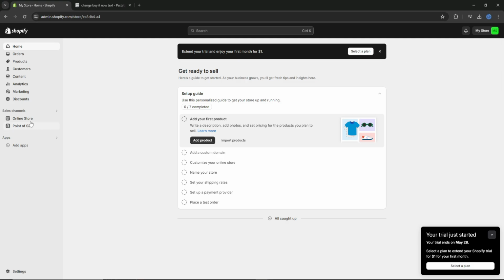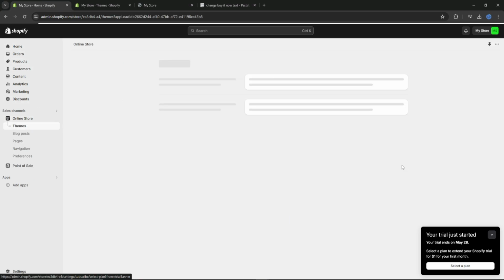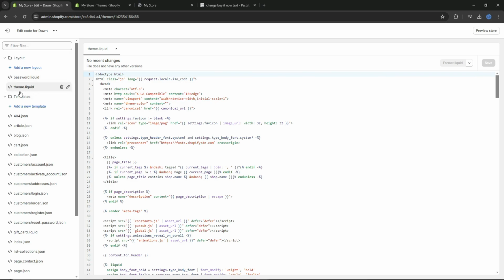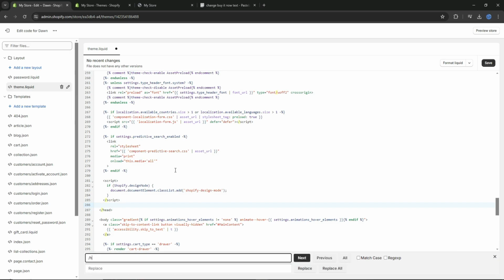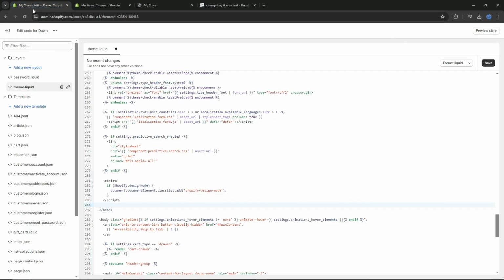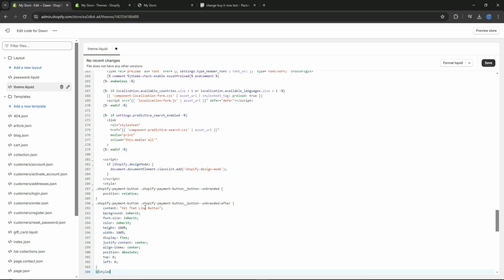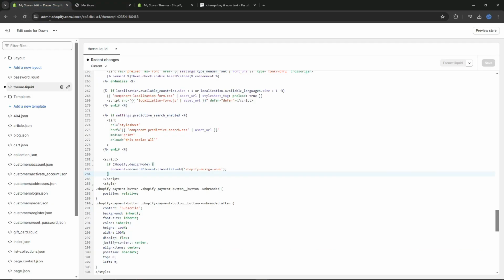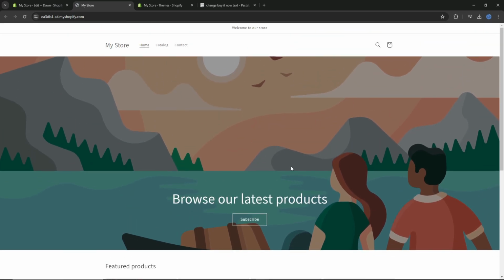How To Change Buy Now Text In Shopify (2024) Quick And Easy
Learn the best practices for updating your Shopify store's "Buy Now" text with our expert guide. Stay ahead of the competition in 2024 by implementing this quick and easy solution to enhance your online shopping experience. Enhance your Shopify store's user experience by customizing the "Buy Now" text with our step-by-step tutorial. Discover the latest tips and tricks for 2024 to keep your online business thriving and profitable.

🕒 Timestamps:
00:00 Introduction
00:27 Shopify Dashboard
01:00 Coding -/head